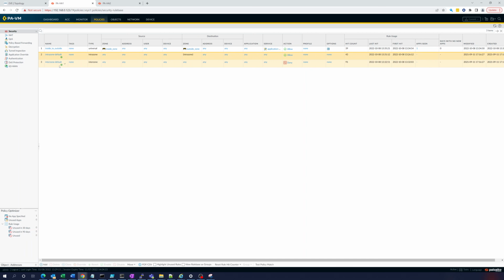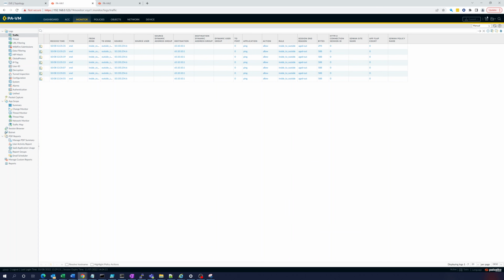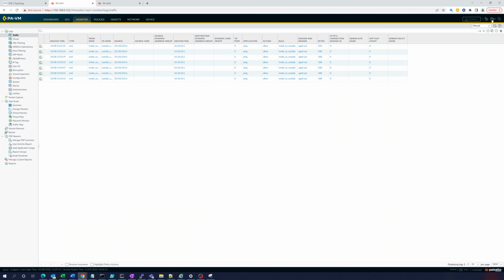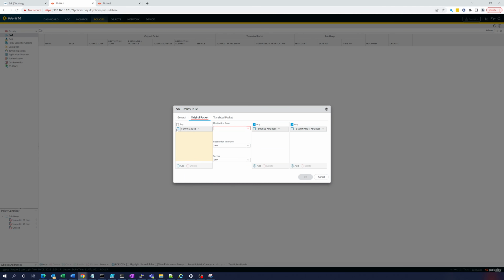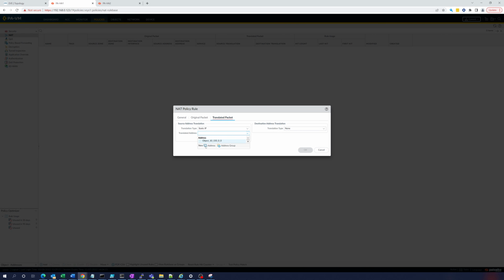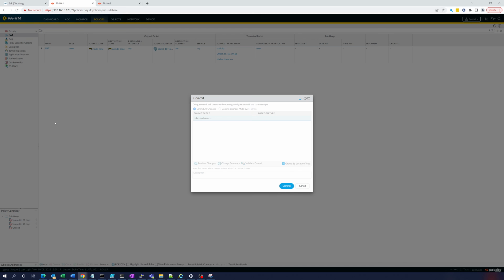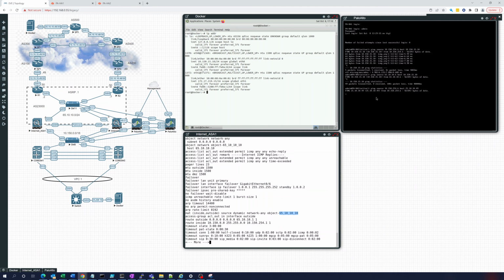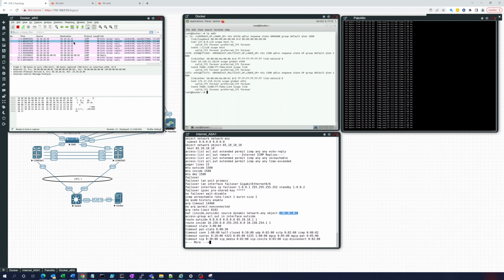Migrating from Cisco ASA to Palo Alto NFGW Configuring NAT Policies using EVE-NG Part 6